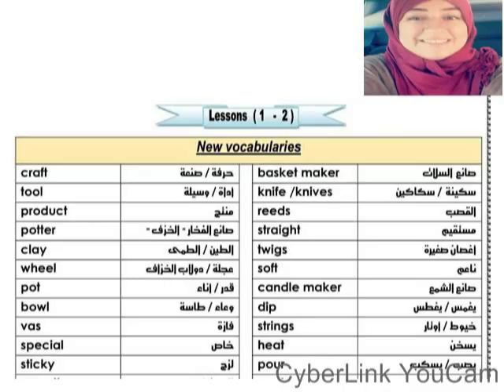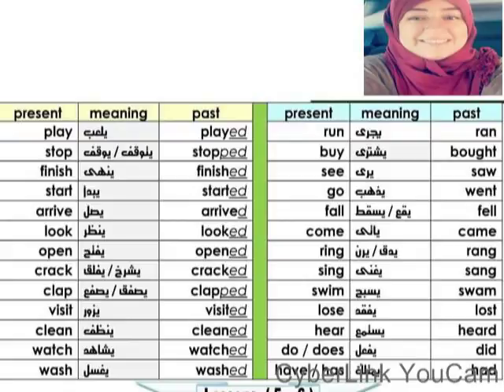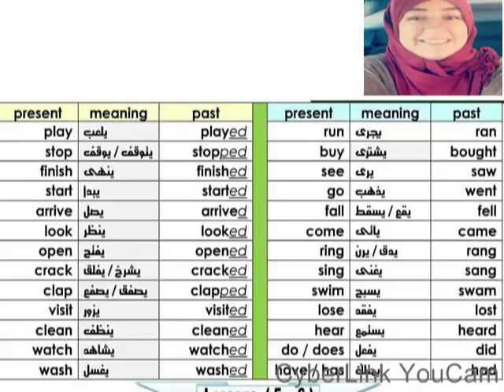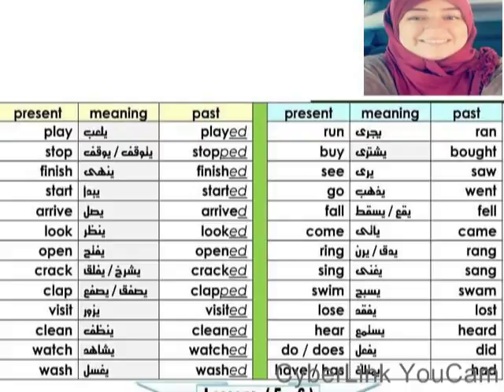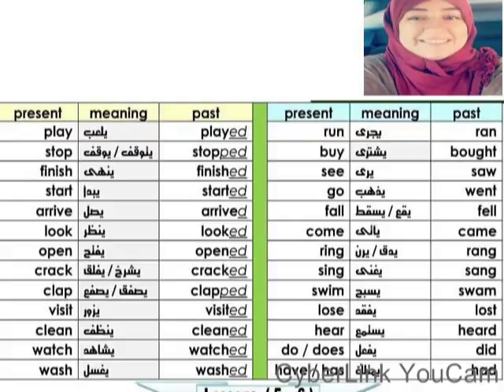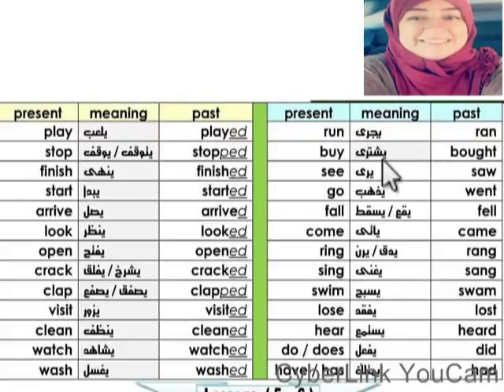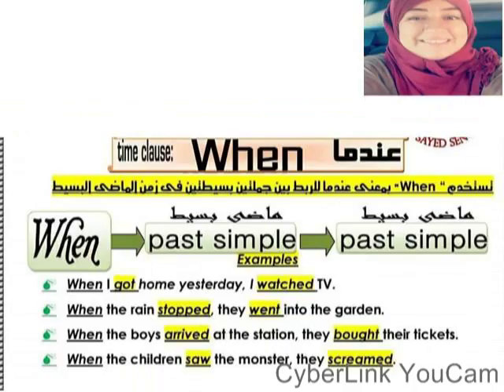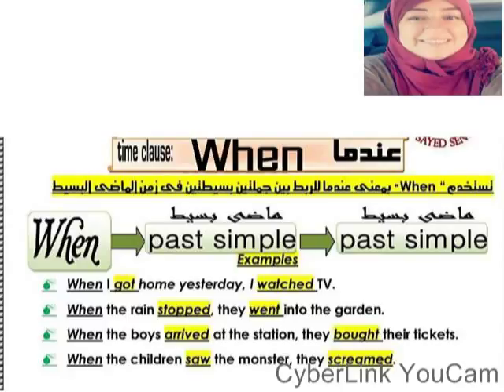English world 4 unit 4